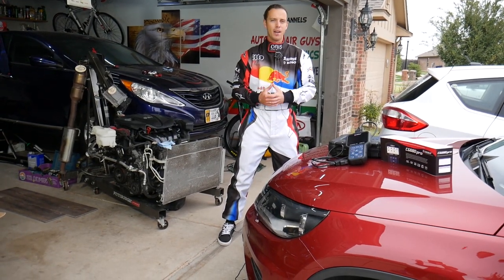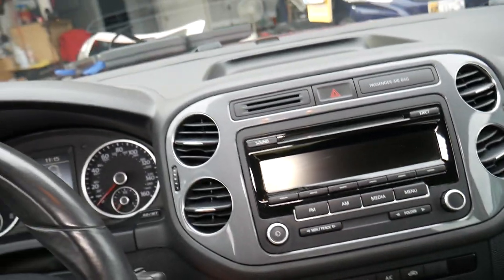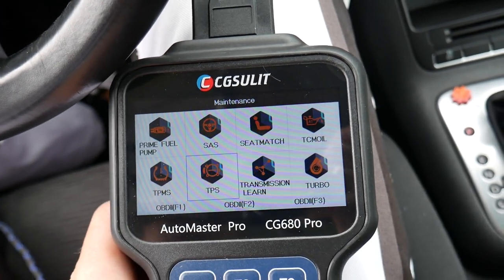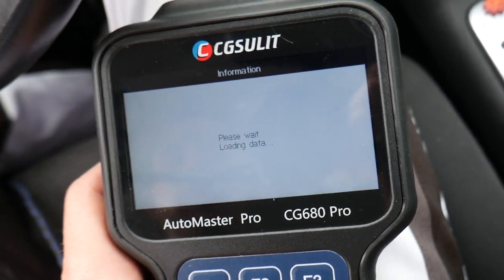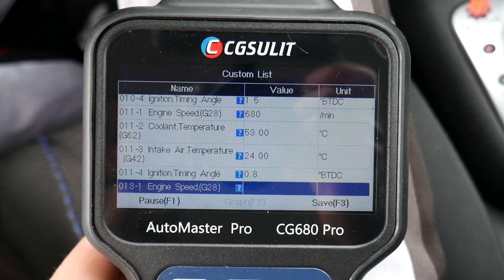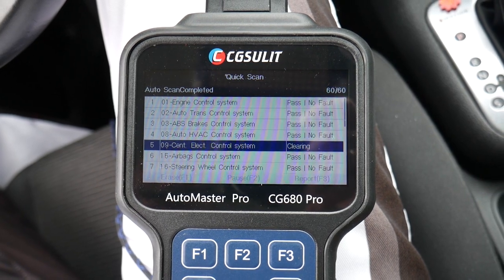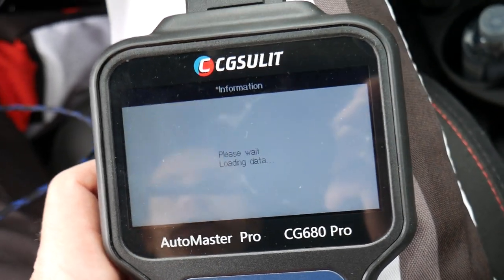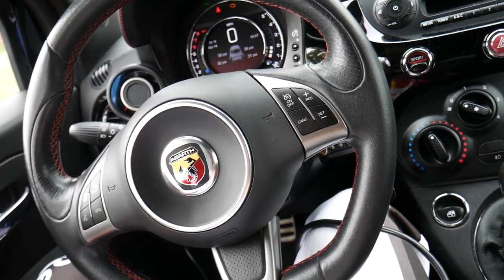CGSULIT CG680 PRO ALL SYSTEM SCANNER OBD SCANNER TOOL, ABS AIRBAG ENGINE LIGHT RESET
In this video we will review CGSULIT CG680 pro which is an all system obd scanner diagnostics for your car. This is an all system scanner that let you read obd codes from every computer system in your car, it allows you to clear fault codes and reset light for all systems, also you can access live data for all modules in your car. In addition the CG680 Pro comes loaded with special functions such as SAS reset, oil light reset, electronic parking brake function and more. CGSULIT CG680 Pro is a scanner that gives your the ability to fix your car with ease and it can pay for itself in no time. We will definitely recommend the CGSULIT CG680 PRO.

Description provided by the seller:
The CG680 Pro is built to take your diagnostic experience to a whole new level. Loaded with 20+ frequently performed services oil service light reset, ABS bleeding, EPB, BRT, SAS, etc. CG680 Pro can access ALL available modules for the best diagnosis operations. With all in one CG680Pro provides workshops, technicians and enthusiasts alike affordable diagnostic solutions, there is no better multifunctional scan tool on the market.
1.Provides easy diagnosis on more than 80 US, Asian and European vehicle makes, including Cars, SUVs, mini-vans, light-duty trucks.
2.Works on both OBDI and OBDII vehicles including the latest 2020/2021 models
3.With the latest Auto VIN technology, it can automatically identify the vehicle’s make, model, and year information quickly and easily with one-key VIN reading
4.Reads and clear codes and turns off MILs of all electronic control unit (ECUs), DTC definition help technician quickly locate the vehicle problem.
5.Shows live data of vehicle ECU, sensors, modules in text and graph formats. Support merges interactive live sensor graphs for easy and intuitive diagnosis.
6.Records and playbacks your data-logs, including live sensor data and freeze data to catch intermittent failures
7.Complete capabilities for codes, live data, adaptation, matching, reset etc. supports 20+ frequently performed services like EPB, SAS, BRT, etc.
8.4.3” color display with clearly arranged keypad, menu-driven operation, shortcuts, simple and easy to perform for all level users.
9.Multilingual menu options and codes for an international marketplace - English, French, Spanish and much more
10.Life time free update lets you always have the latest bug fixes, new vehicles coverage, newly added parameters and functionalities at your fingertips.